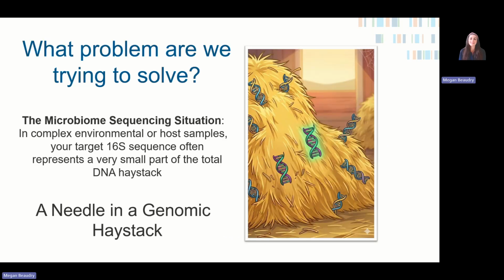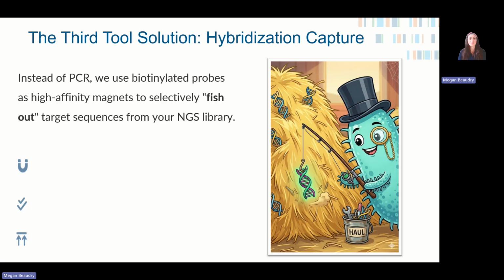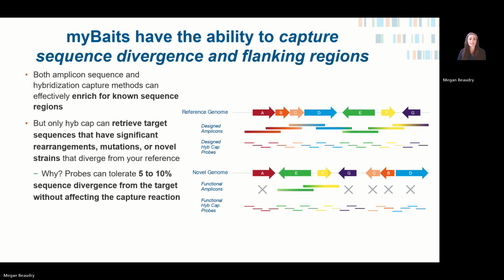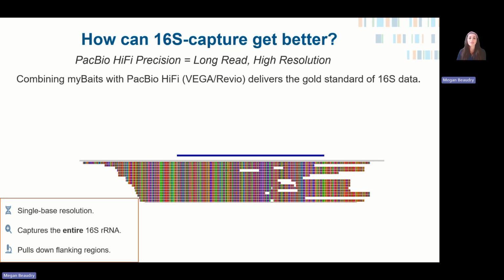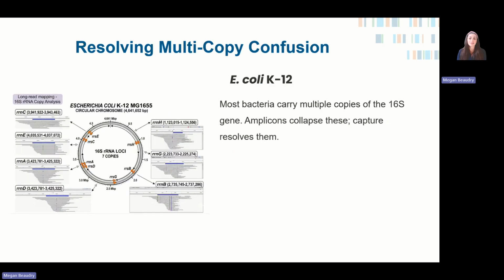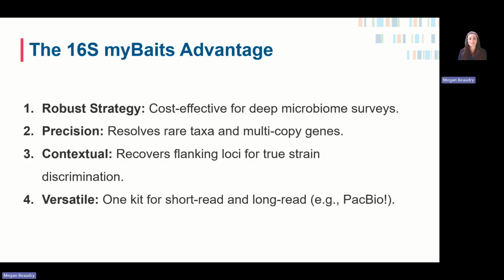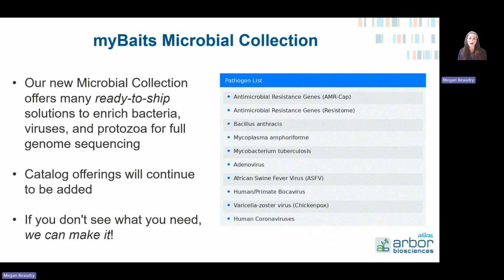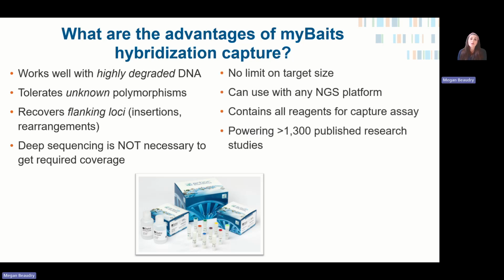Casting a wider net: why hybridization capture is the missing link for PacBio HiFi 16S surveys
Discover how to unlock deeper insights in microbial community analysis. In this ASM 2026 presentation from the PacBio booth, Megan Beaudry-Englert, PhD, explores why hybridization capture is the missing link for PacBio HiFi 16S surveys—helping maximize data quality, even in challenging samples where every read counts.